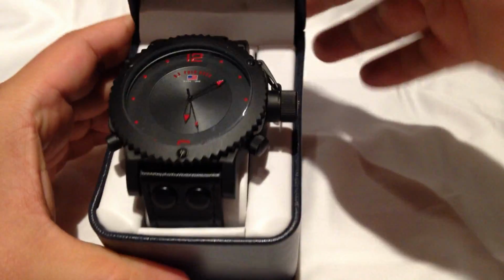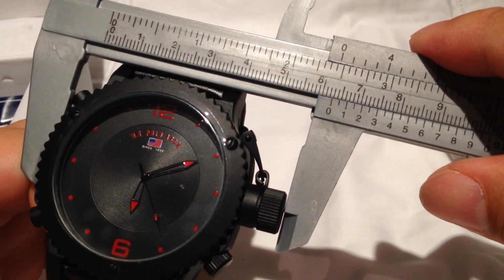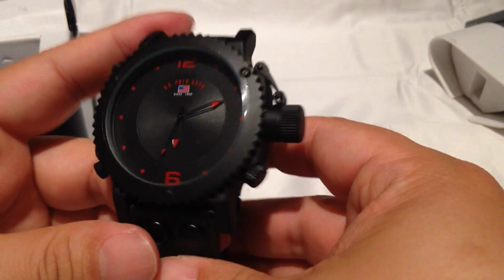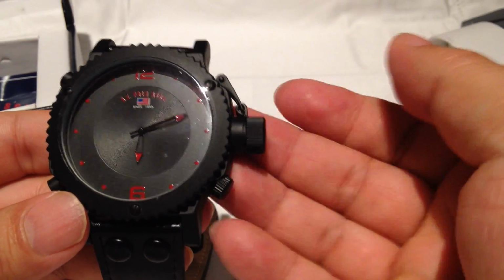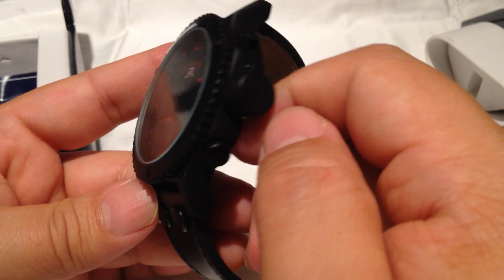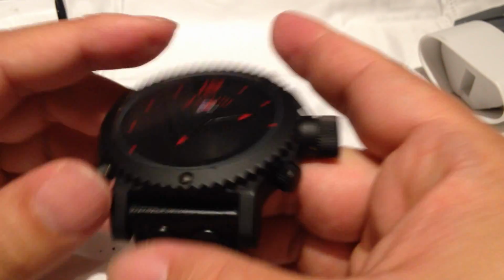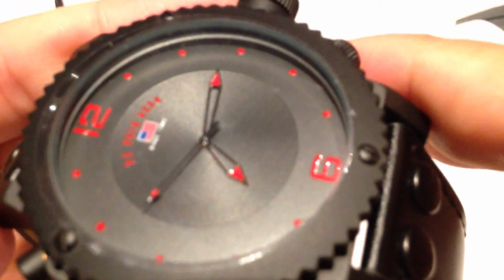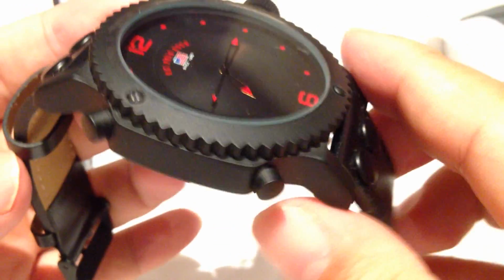U.S. Polo Assn. Classic large 53mm Men's US4023 Black Analog Leather Strap Watch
This classic quartz watch features a 53mm case, genuine leather strap, and red Arabic numerals at 12 and 6, with dots marking the other hours. The buckle closure keeps it secure while providing a comfortable fit. Its clean, bold design makes it ideal for casual wear or professional settings.

✨ Features & Highlights:
⌚ Quality quartz movement
📏 Case diameter: 53 mm
🔴 Red Arabic numerals at 12 and 6, with hour dots
👜 Genuine leather strap
🔗 Buckle closure for a secure, adjustable fit

This watch is especially great for:
🕴 Everyday wear with style
💼 Office or professional settings
🎁 Gift for watch enthusiasts
🏃 Comfortable for daily activities
⌚ Anyone wanting a bold, reliable timepiece

A 10-week debt recovery workshop that gives individuals, couples, and families a proven, step-by-step plan to eliminate debt, reduce financial stress, and build lasting financial freedom to learn more and enroll.

Join me for a quick shopping vlog as I showcase this stylish USPA watch. This affordable watches option is a great pick for any men's watch collection, offering a sleek design without breaking the bank. It's a fantastic choice for mens fashion, providing good value and a neat aesthetic for anyone looking for watches for men.